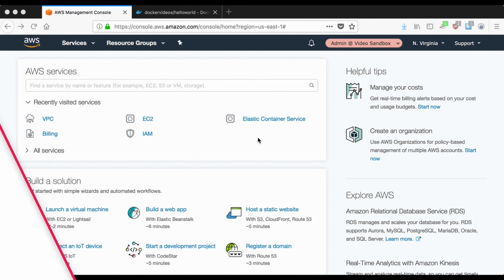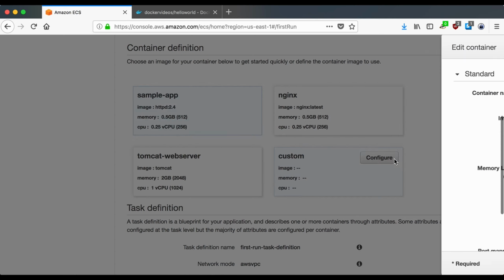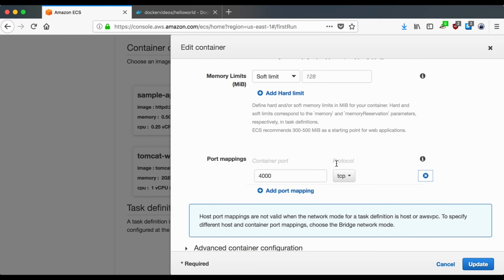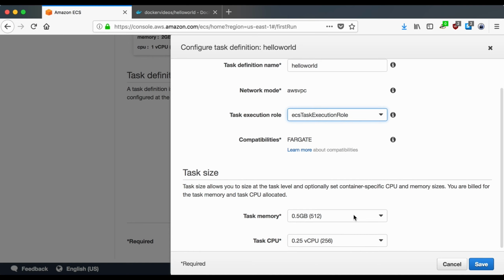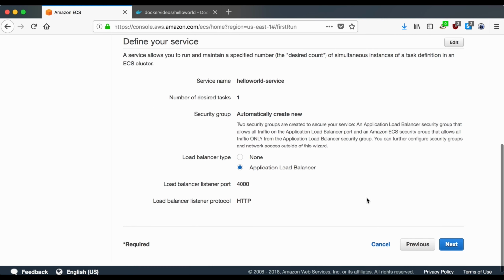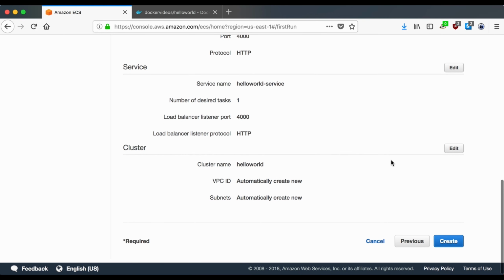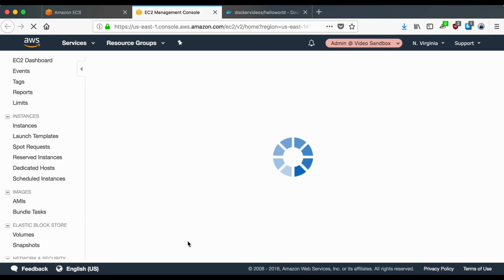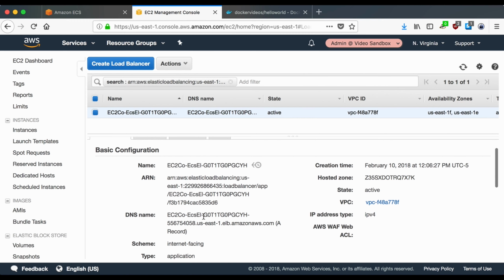Docker Deployment into AWS Fargate's Elastic Containers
In this video we're covering how to deploy your own Docker images in Fargate. AWS's new elastic containers feature is an exciting new feature that thankfully doesn't preclude you from using your pre-existing images; we can show you how in this brief tutorial.